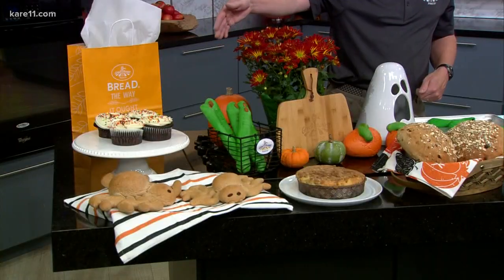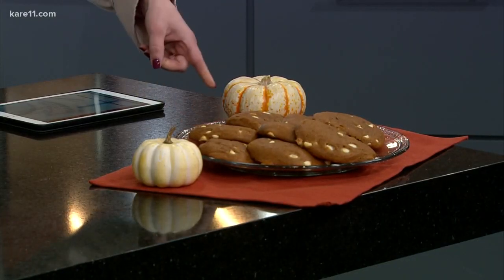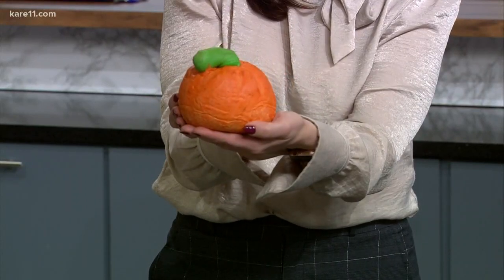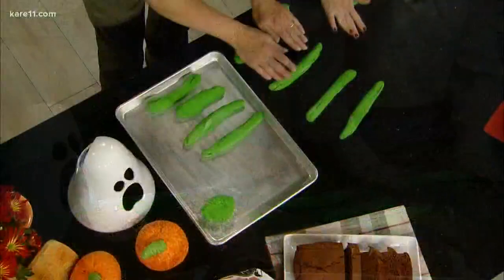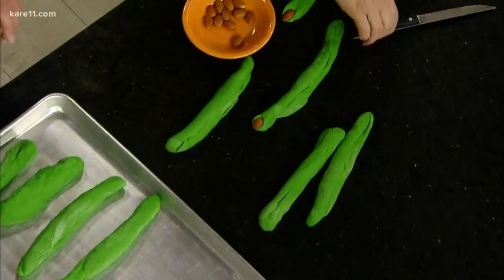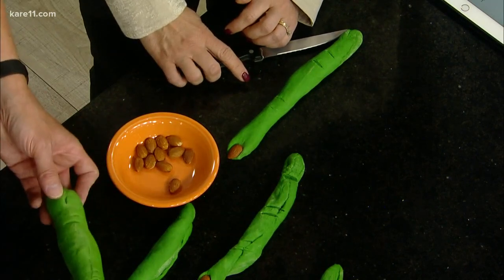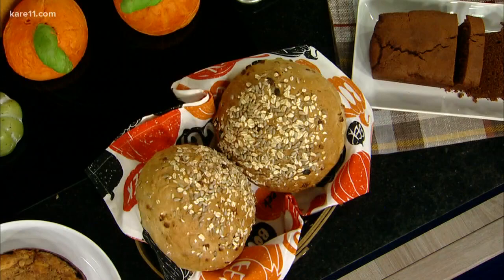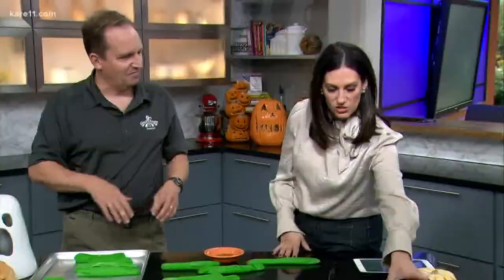Halloween inspired baking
Great Harvest serves up spooky witches fingers to celebrate Halloween.